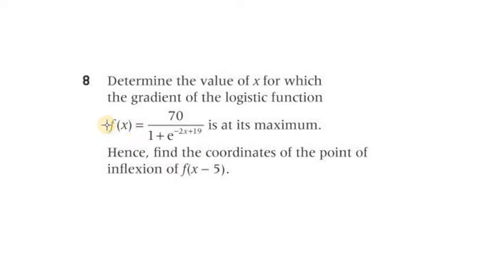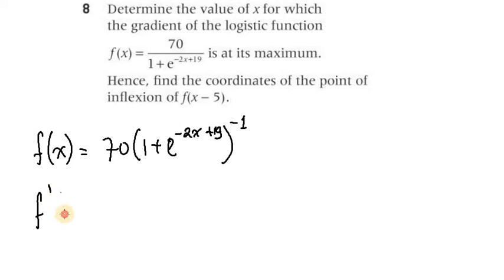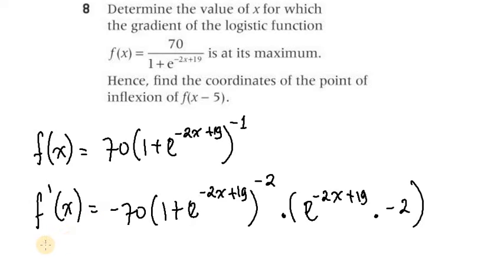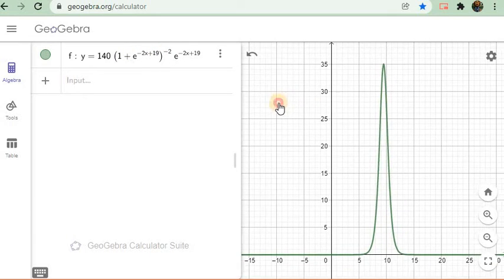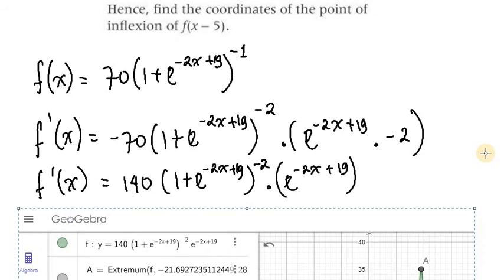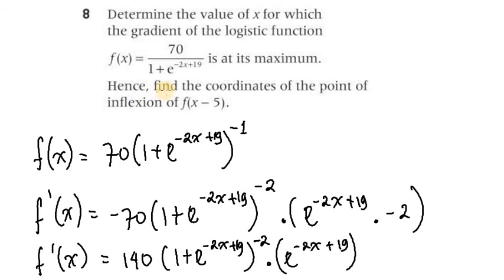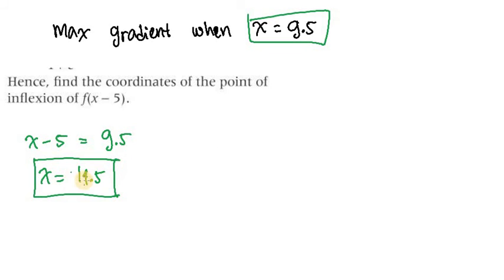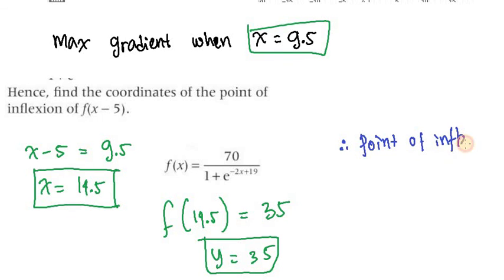Calculus Question 8 : Oxford Chapter 10 Review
From Oxford book for IBDP Mathematics AI HL chapter 10, Review set question 8.
Question:
determine the value of x for which the gradient of the logistic function f(x)=70/(1+e^(-2x+19)) is at its maximum. Hence, find the coordinates of the point of inflection of f(x-5).